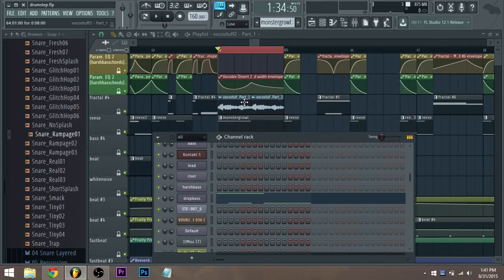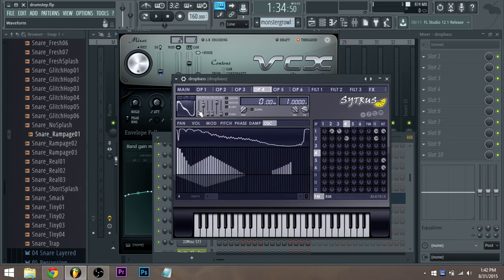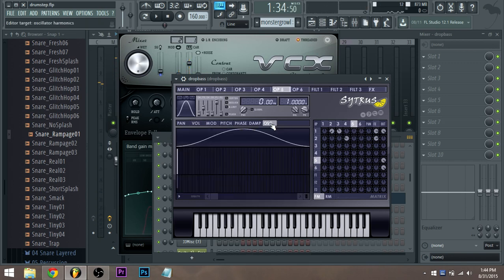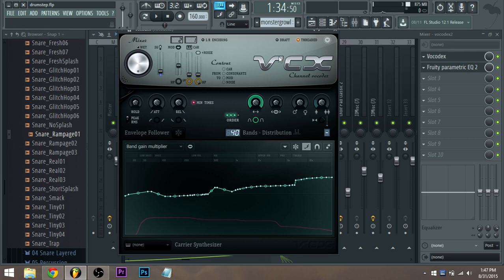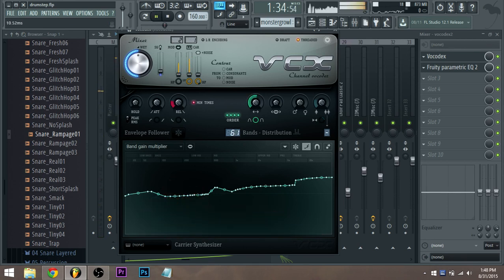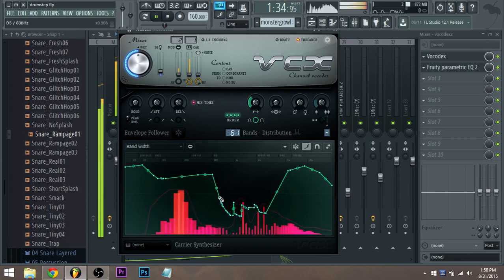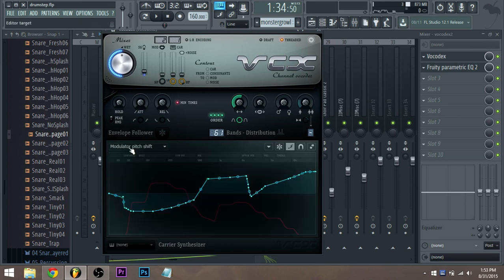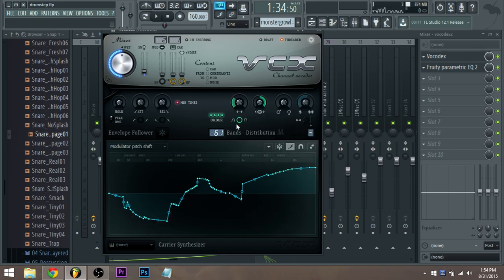Gurgley Vocodex Bass Tutorial - Fl Studio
DL Here!

Please leave a like or comment! It helps a lot!

Like my facebook so you know when i've uploaded stuff =)